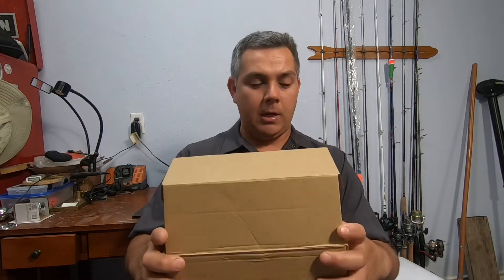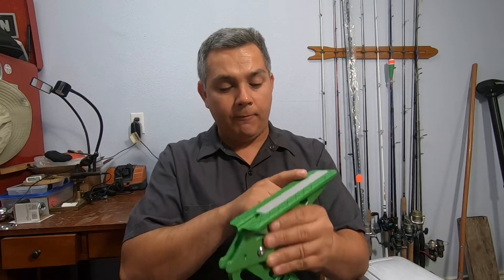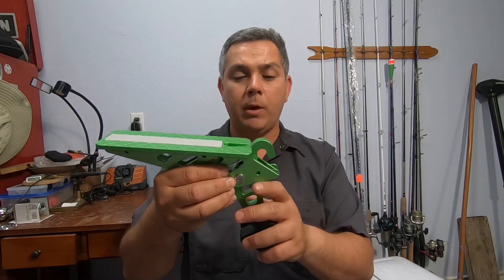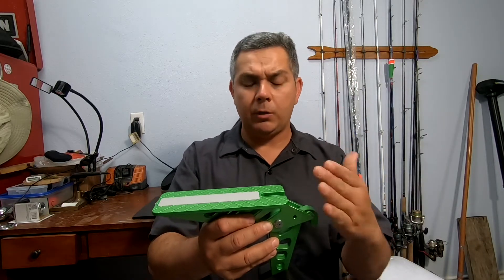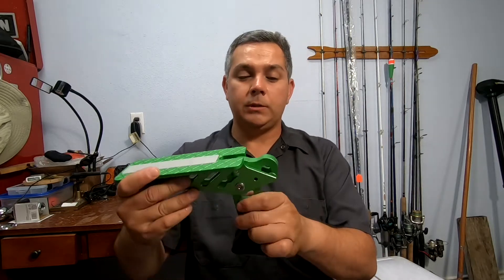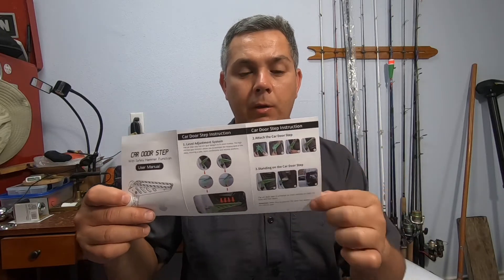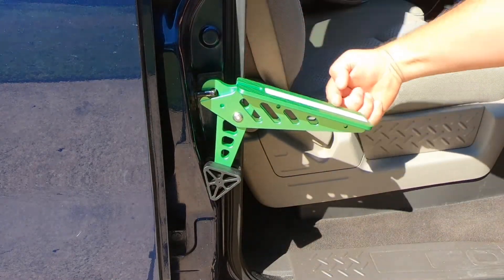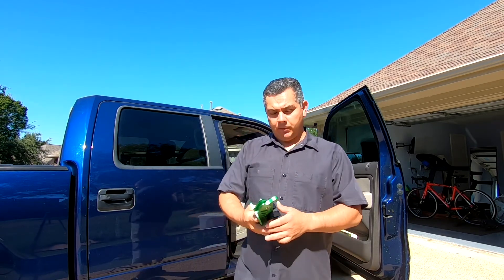Car door step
This car door step is awesome from cleaning the roof of your vehicle to load things, Kayaks, Bicycles, luggage Christmas trees who knows!! It’s great and easy to use.

Send me stuff @:

That Mexican Mechanic
3205 Sunflower Trail
College Station,Tx
77845